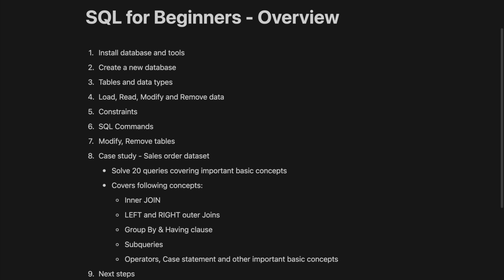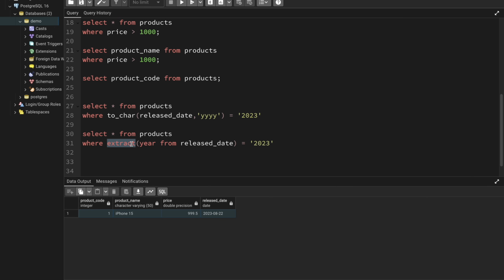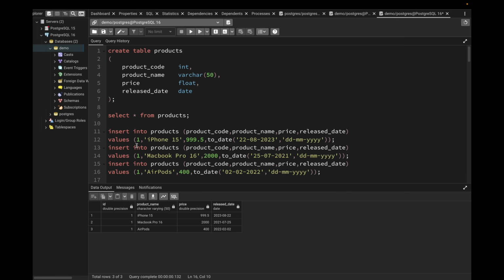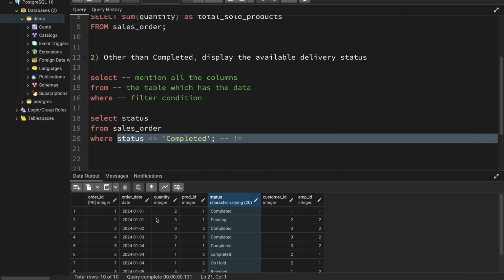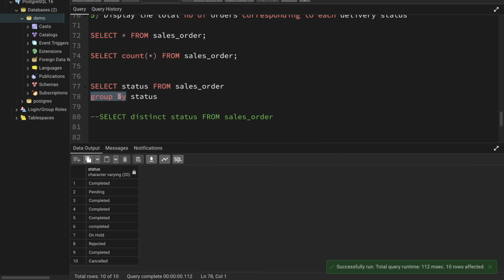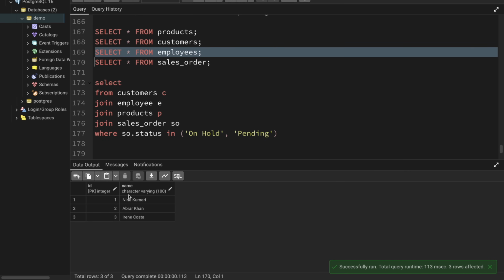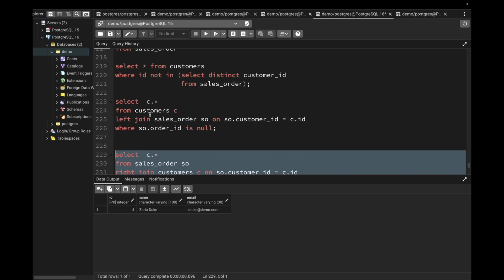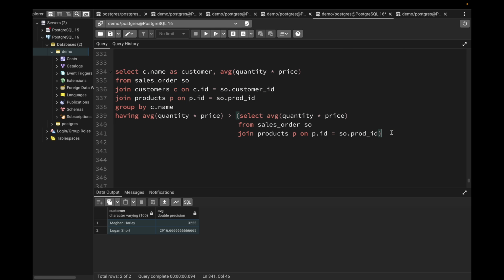Learn Basic SQL in 3.5 hrs | Complete SQL Beginner Course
This video contains a full SQL course for beginners. Anyone willing to learn SQL from scratch will benefit from this video. Here I only cover IMPORTANT basic SQL concepts that can help you clear interviews and perform SQL activities at your job.

All the scripts, datasets, and notes used during the video can be downloaded from my blog below:

Timestamp:
00:00 Intro
00:15 Overview of video content
01:39 Install PostgreSQL Database & PgAdmin tool
06:59 Create a new database
07:40 Brilliant Overview
10:02 What is a database?
11:40 What is a table?
12:23 Create a simple table
18:52 Load data
24:55 Read data
36:06 Modify data
46:14 Remove data
50:18 SQL Commands
55:00 Remove table
57:46 Modify table
01:00:54 Primary Key Constraint
01:10:08 Identity Constraint (column)
01:16:54 Foreign Key Constraint
01:21:17 Creating the Sales Order Dataset
01:24:15 Case Study
01:25:39 Problem no 1
01:28:44 Problem no 2
01:39:11 Problem no 3
01:44:17 INNER JOIN in SQL
01:52:00 Problem no 4
01:58:33 Problem no 5
01:59:35 GROUP BY in SQL
02:07:32 Problem no 6
02:11:00 Problem no 7
02:21:00 Problem no 8
02:26:40 Problem no 9
02:30:22 Problem no 10
02:39:40 Problem no 11
02:47:52 Problem no 12
02:52:09 Problem no 13
02:54:54 LEFT and RIGHT Outer JOIN
03:03:52 Problem no 14
03:08:12 Problem no 15
03:14:54 Problem no 16
03:18:50 Problem no 17
03:21:49 Problem no 18
03:26:26 Problem no 19
03:29:06 Problem no 20